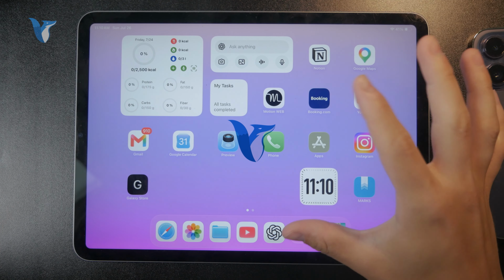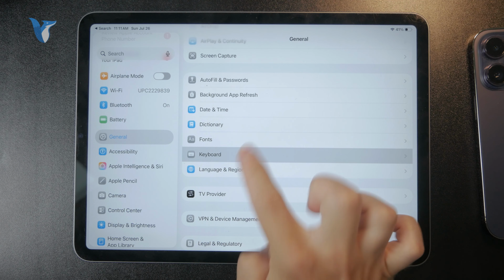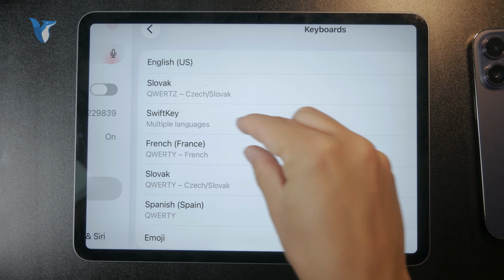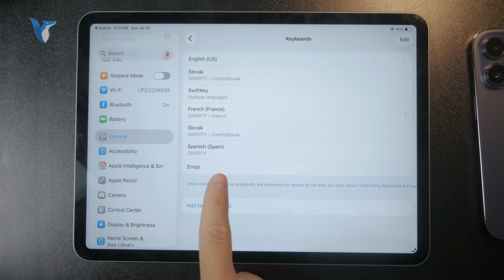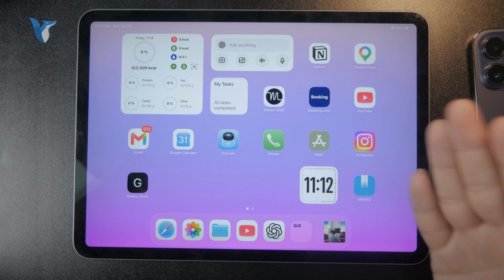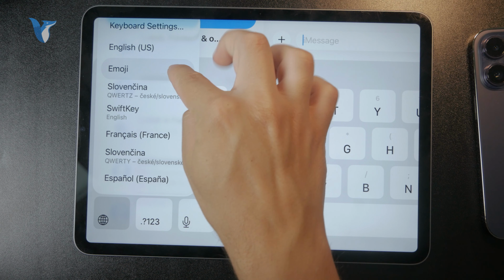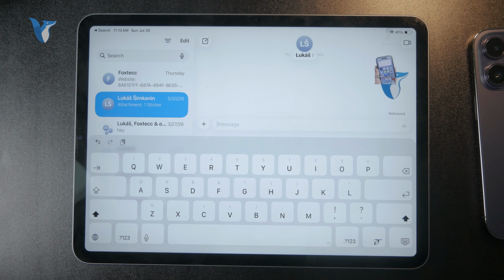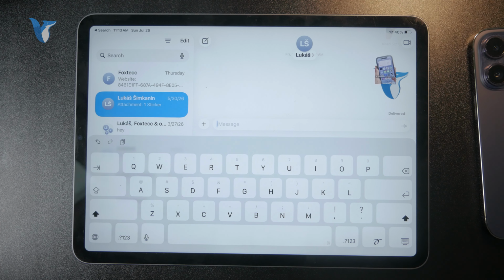How to Use Emojis on iPad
Learn how to use emojis on your iPad with this quick and easy step-by-step tutorial. This video shows you how to access the emoji keyboard and add fun icons and expressions to your messages, notes, and other apps.

Timestamps:
00:00 - Keyboard Settings
01:06 - Add Emoji Keyboard
01:31 - Access Emojis
02:08 - Search and Use Emojis